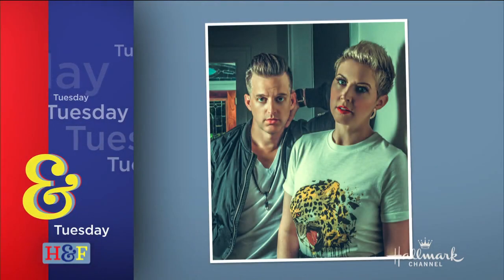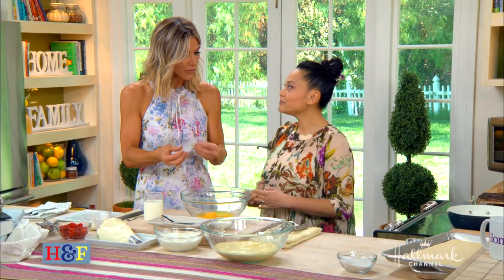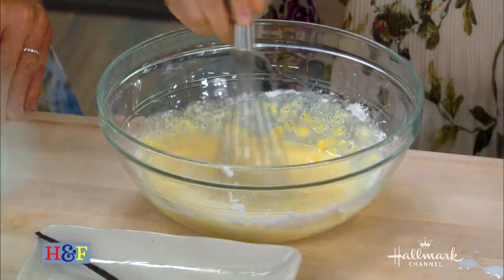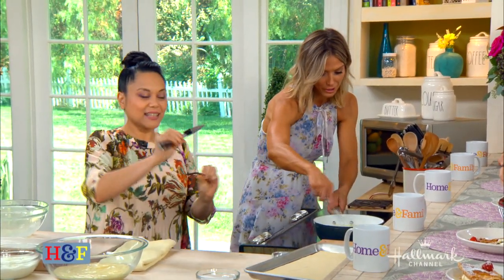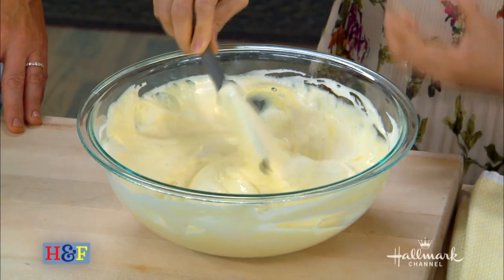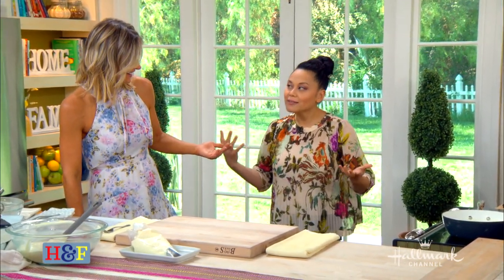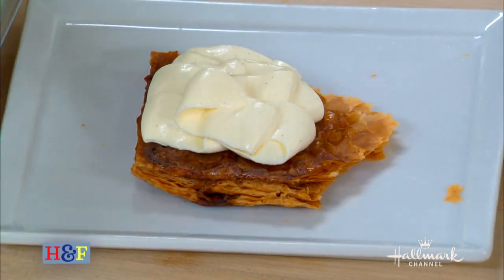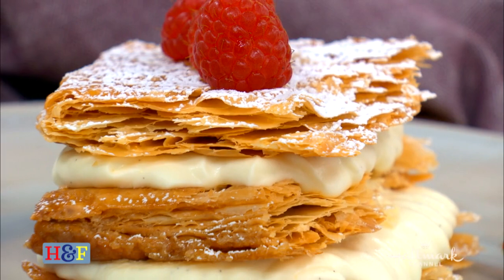Sally Camacho - Hallmark Channel - Home and Family - 2018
Chef Sally Camacho / Managing Partner and Executive Pastry Chef at Tesse Restaurant and Cafe in West Hollywood shows how to prepare the classic French Mille Feuille. It was shown on Hallmark TV Channel "Home and Family" on August 3rd 2018.